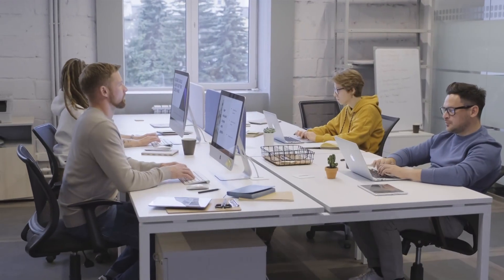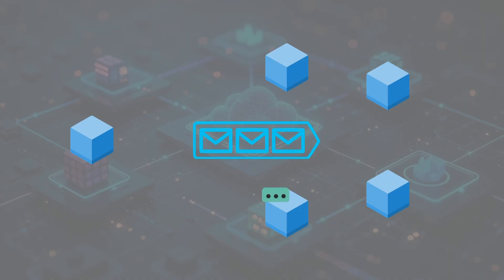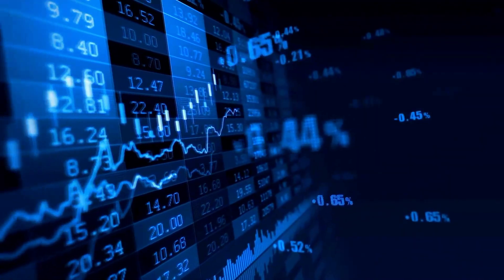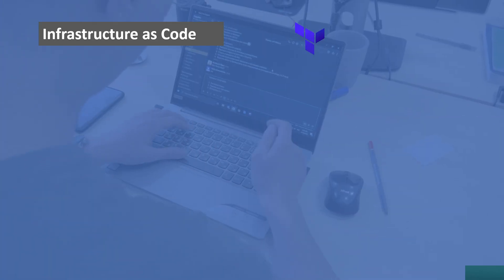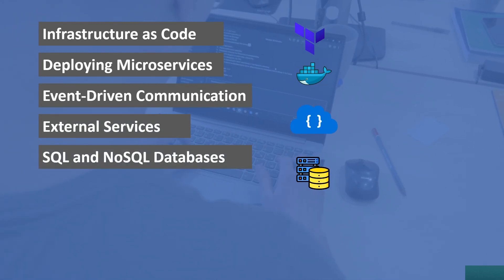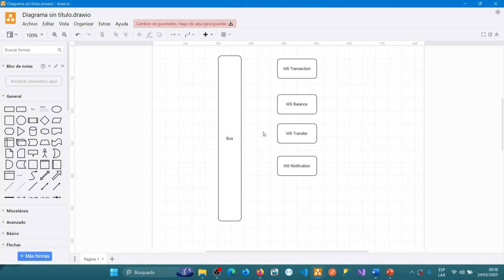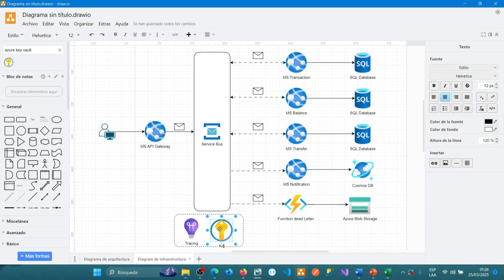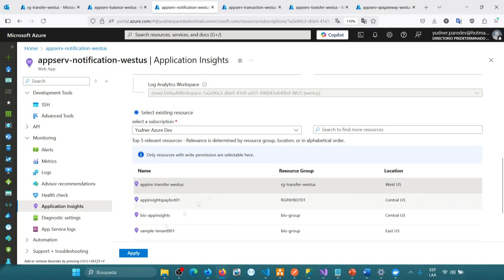📌Course Event Driven Microservices Architecture with .NET, Docker and Terraform -real-world examples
🚀 Master Event-Driven Microservices with .NET, Docker & Terraform!
Learn how to design, build, and deploy a real-world microservices architecture using:
📌 .NET 8 for building clean and scalable services
📌 Docker for containerization
📌 Terraform for infrastructure as code
📌 Azure Service Bus and the SAGA pattern for orchestrating business processes
📌 Architecture & communication diagrams included!